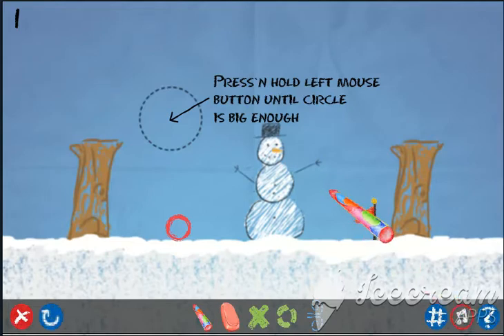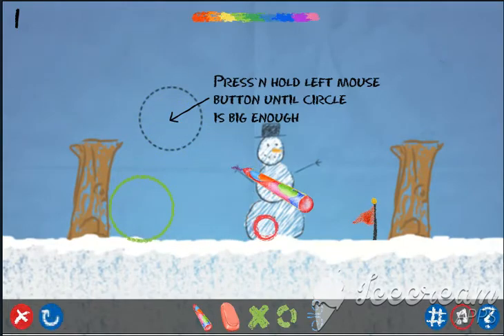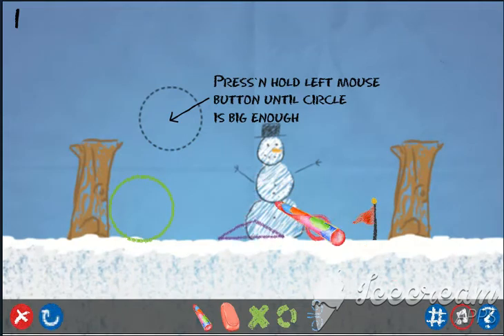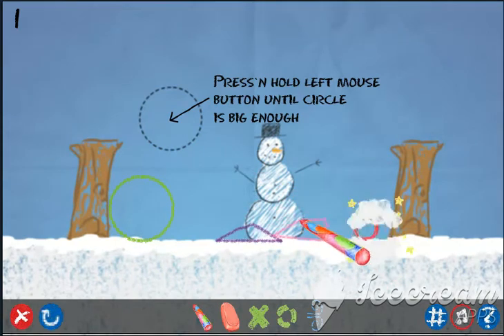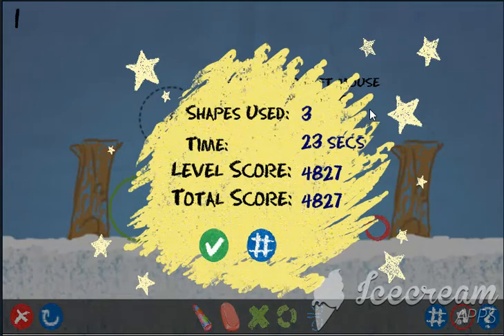I got a magic pen!